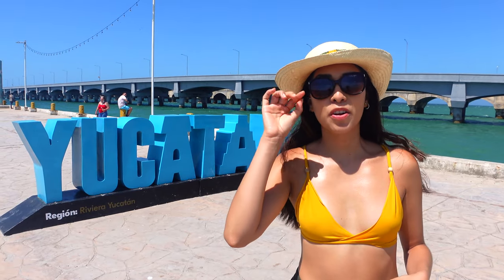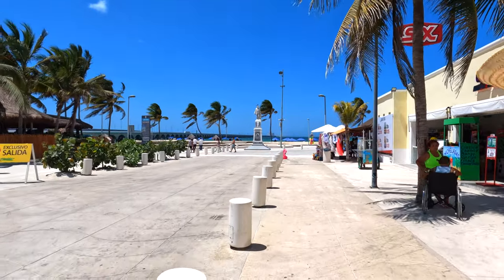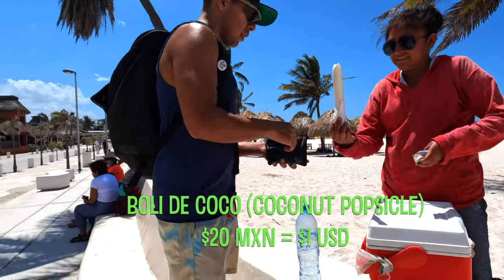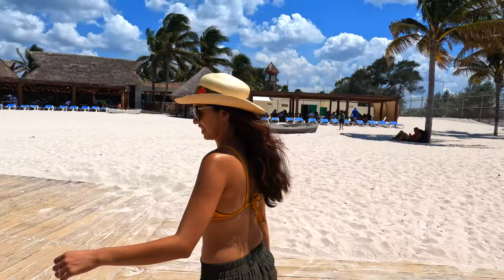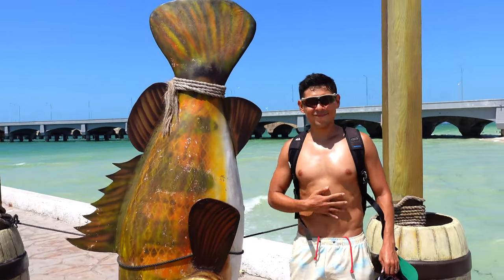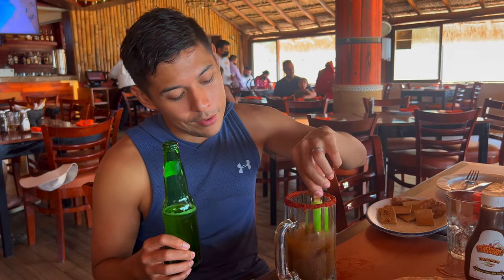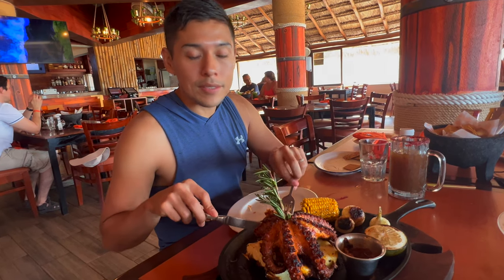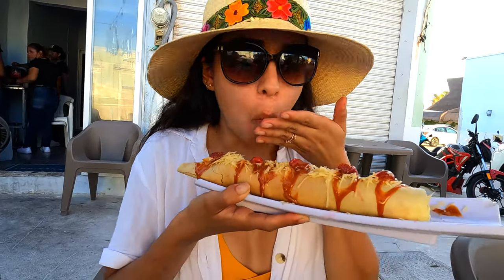Best beach town near Merida? | What we LOVE from Progreso Mexico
Progreso takes the cake for the best beach town near Merida for its beautiful water and dining options along the malecón. There are a number of beaches an easy day trip from Merida, but Progreso’s overall vibes make it a great destination and one of the best beaches in Mexico.

We look forward to reading your thoughts and comments on this video.

or you can buy us a “coffee” at

OR!

Follow our live adventures on…